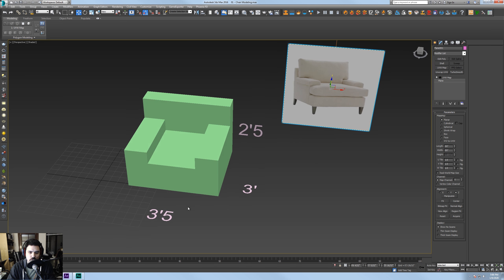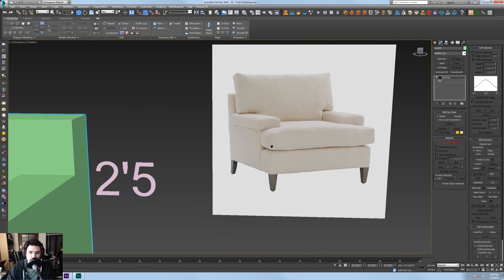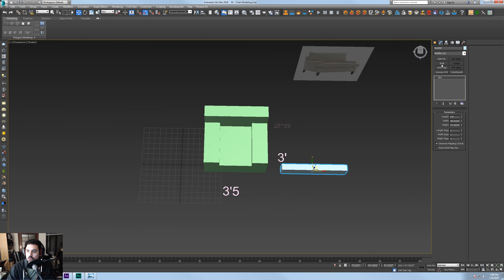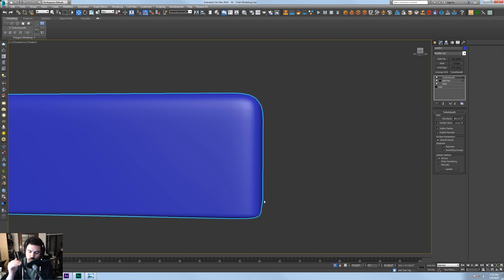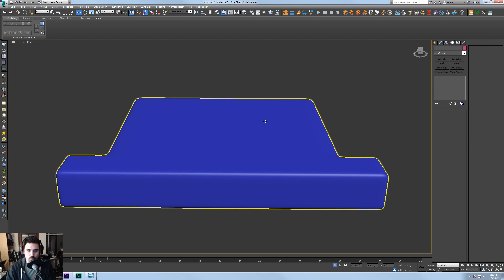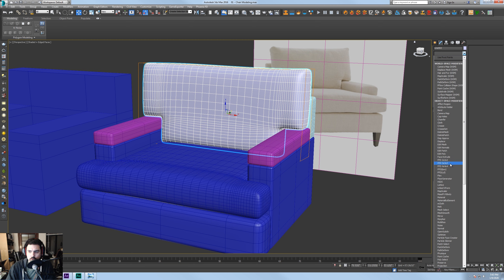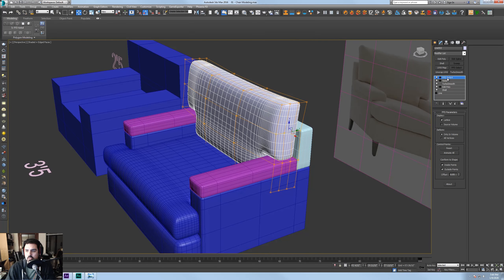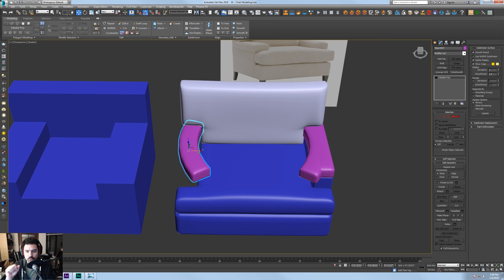Furniture Workflow - Part 1 (Modeling in 3DsMax)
This is Part 1 of a 4 part series on modeling and UVing in 3DsMax, texturing in Substance Painter, and rendering back in 3DsMax using Vray. Please share and leave me feedback if you liked or disliked it :) I hope you enjoy and are able to learn something!